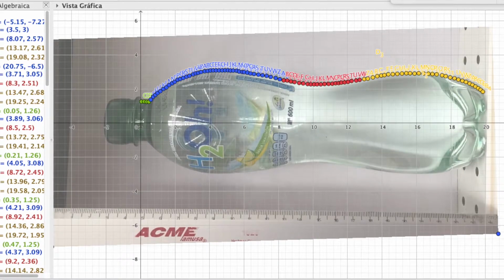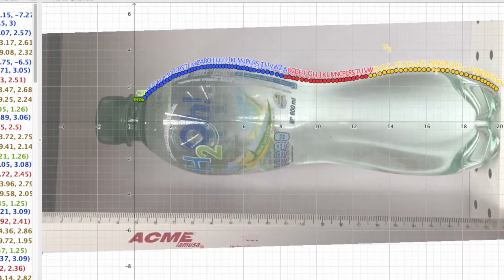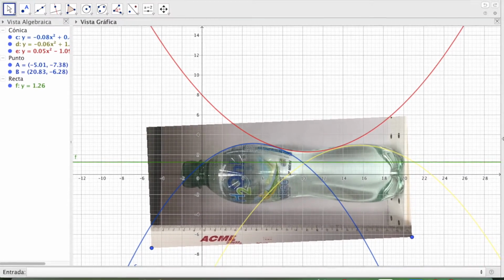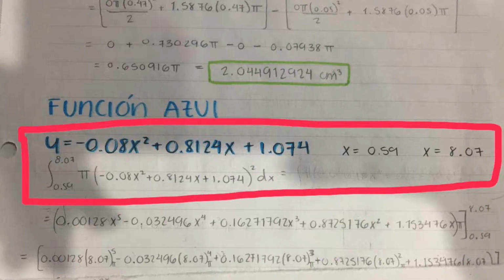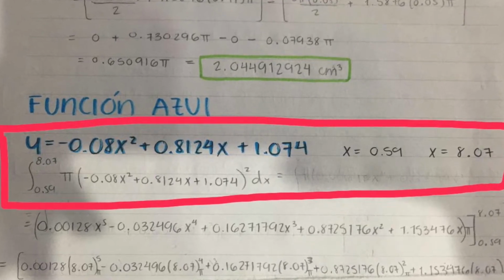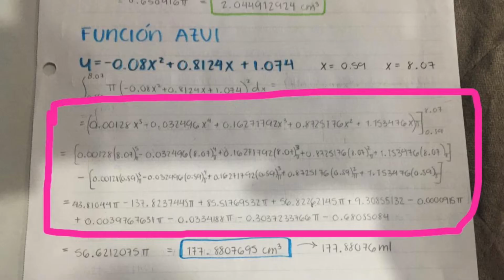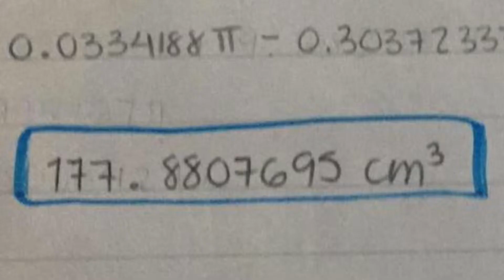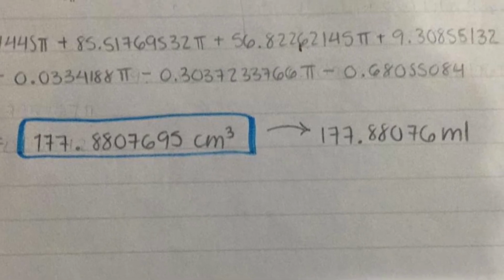Proyecto de Cálculo